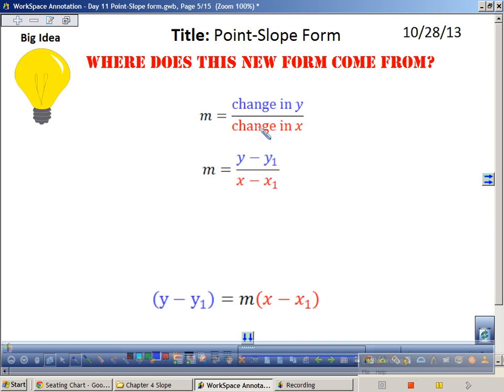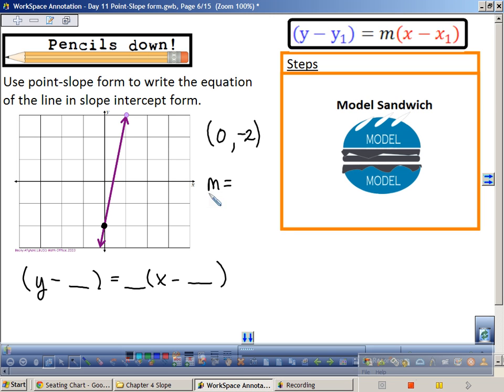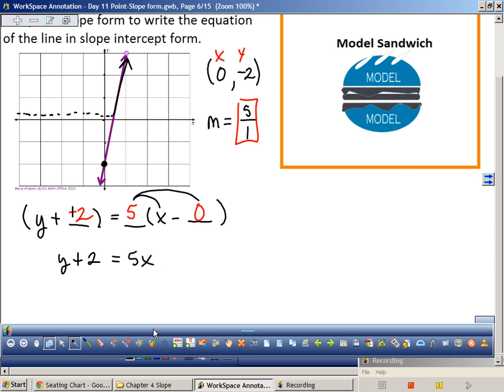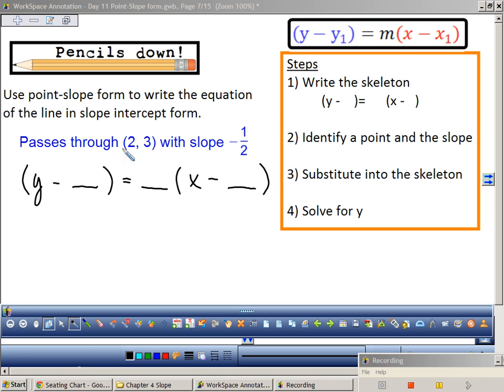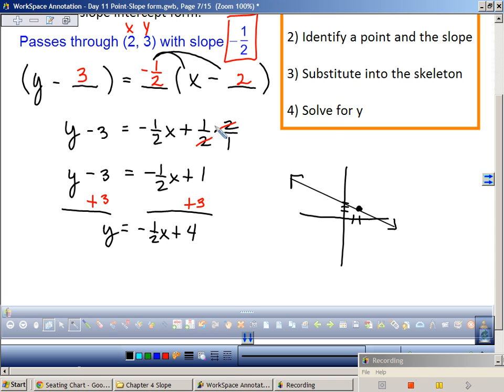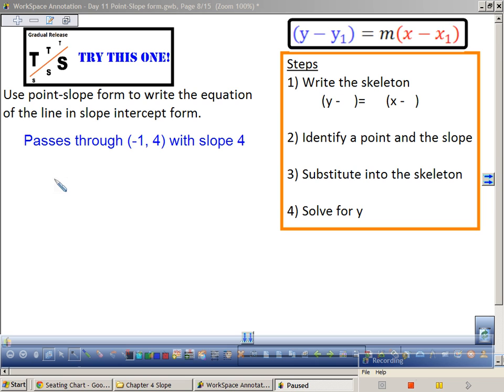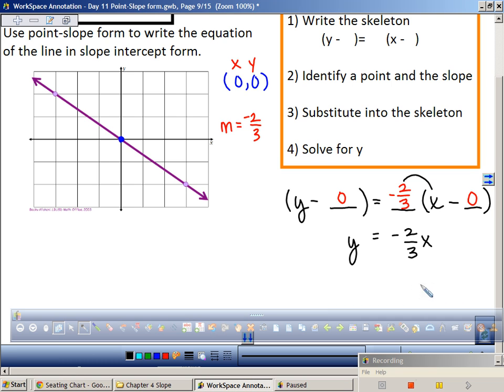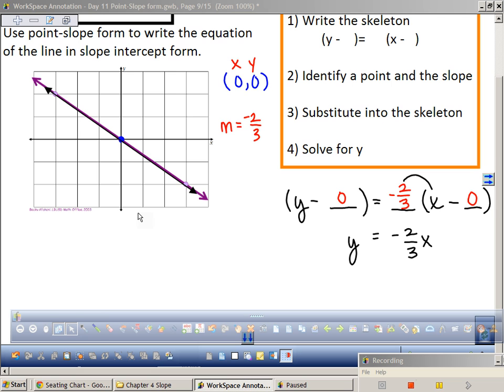Point Slope Form